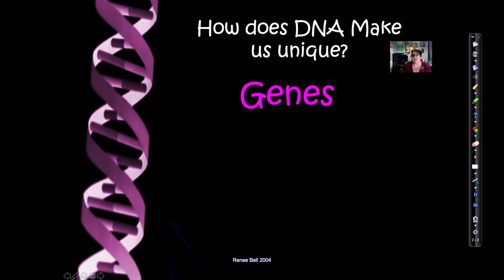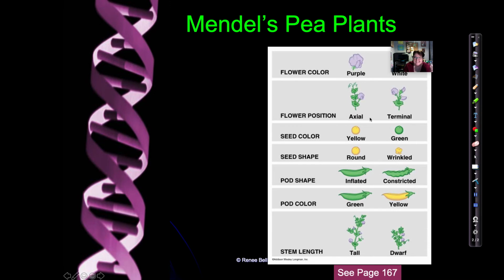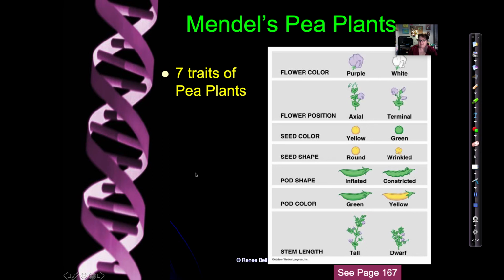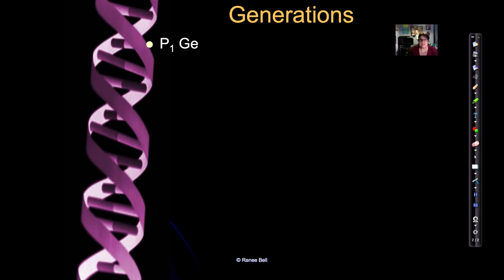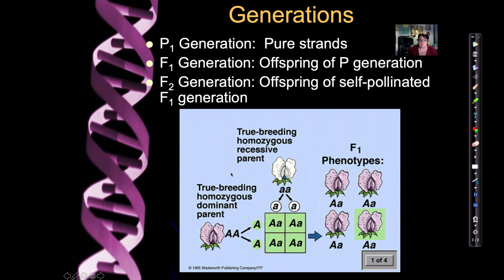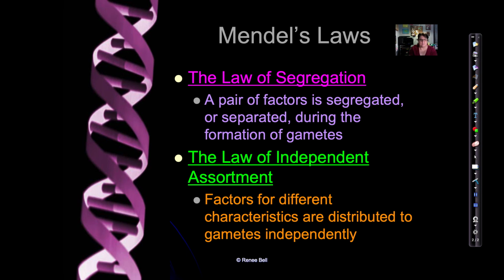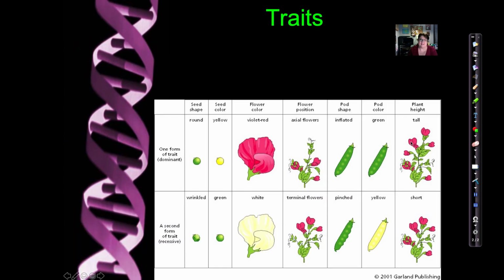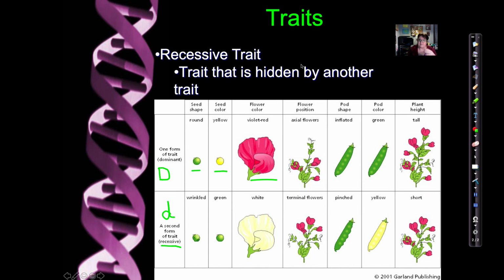Genetics ppt with annotation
Okay Bio Kids.  This one is for you.  Let me know if you need help!! Ppt with links is on classroom